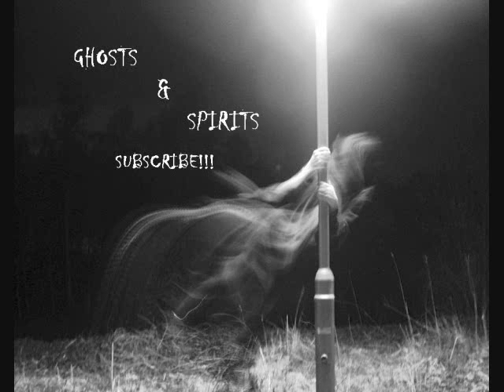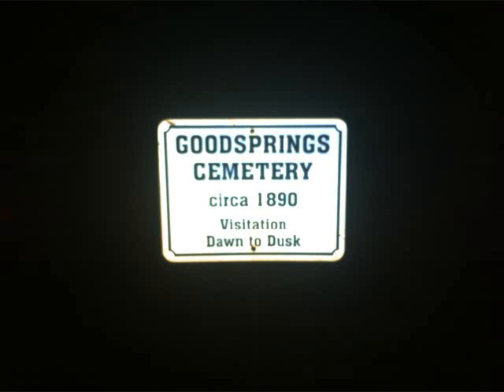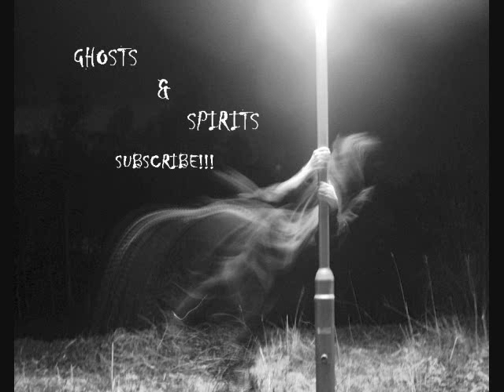Ghosts & Spirits (SPECIAL EDITION): Goodsprings Ghost Tour, Part 2 (Goodsprings), Scary Stuff!!!